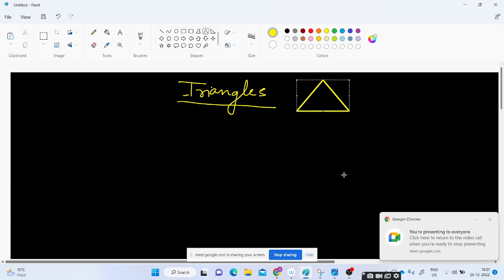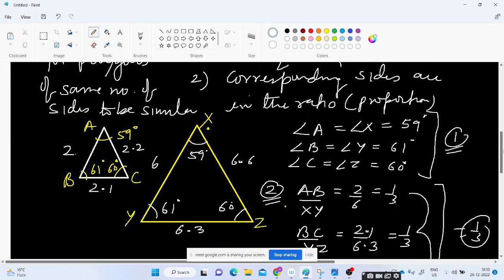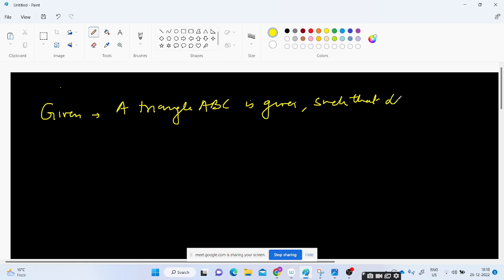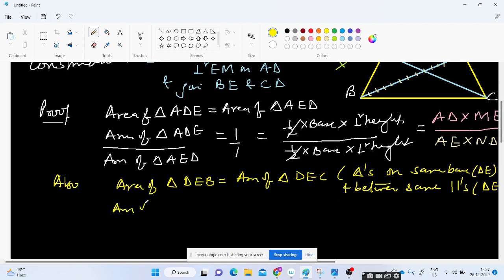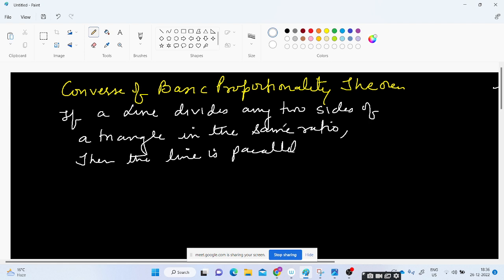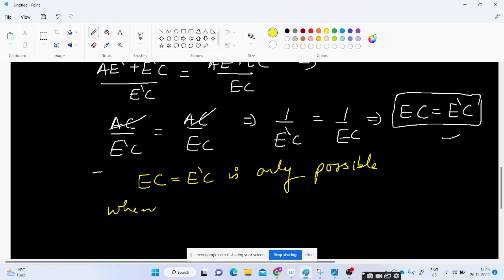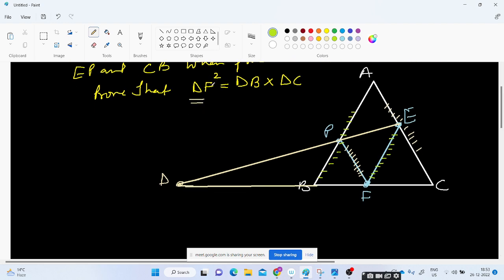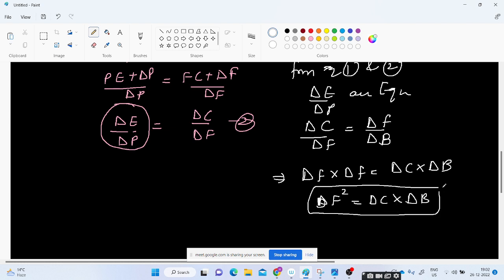TRIANGLES, BPT & Converse of BPT